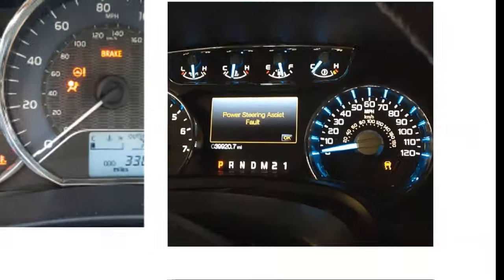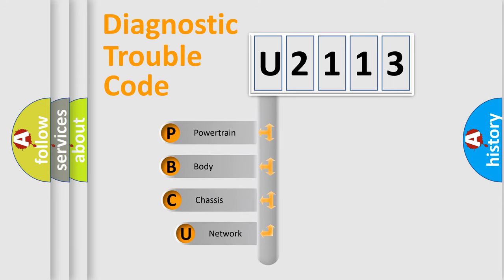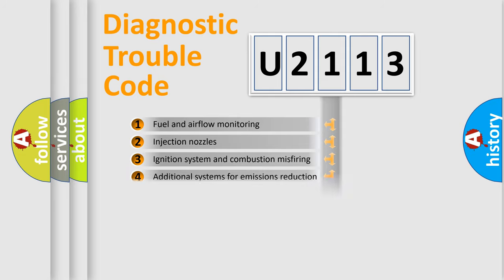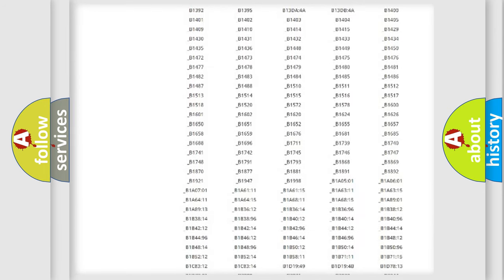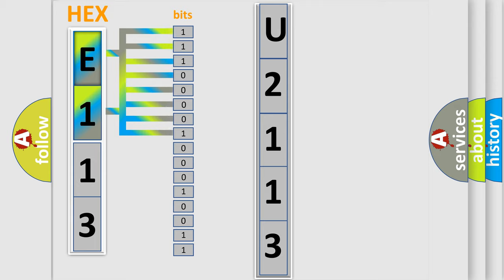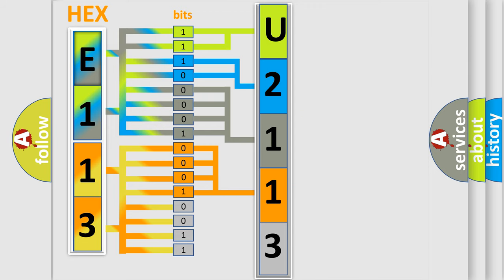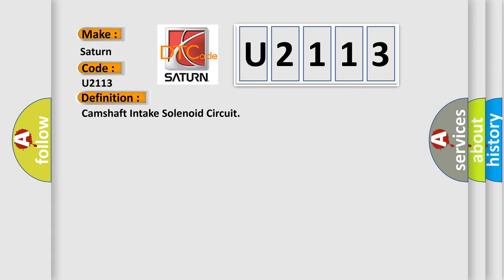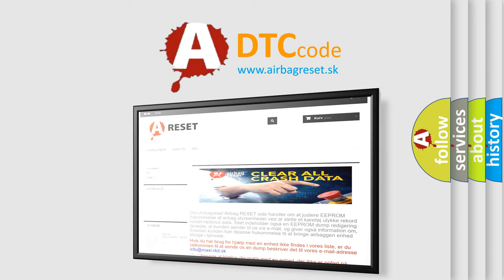DTC Saturn U2113 Short Explanation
Contents:
0:21 Basic DTC analysis according to OBD2 protocol standard.
1:48 Insight into programming
2:58 A diagnostically understandable description of the Diagnostic Trouble Code
3:05 Basic error definition

Make:
Saturn
Code:
U2113
Definition:
Camshaft Intake Solenoid Circuit
Description:
Engine output affected.
Cause:
Circuit and connectors: - short to positiveCamshaft intake solenoid (left side)